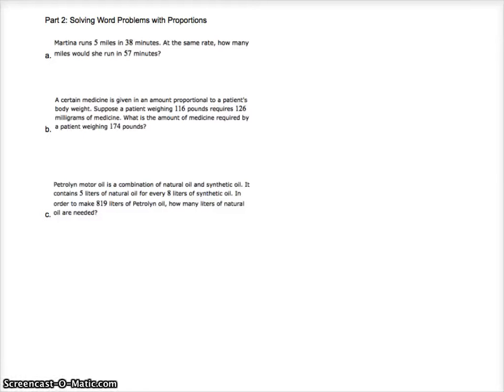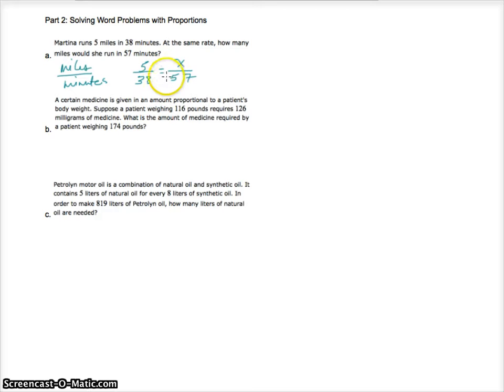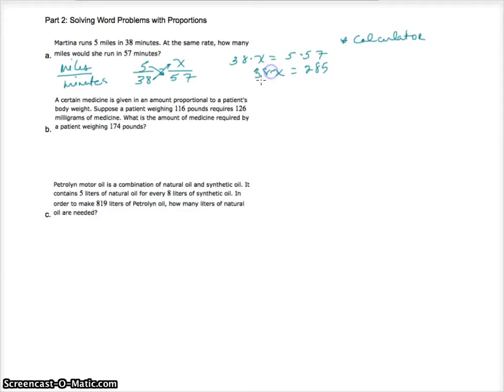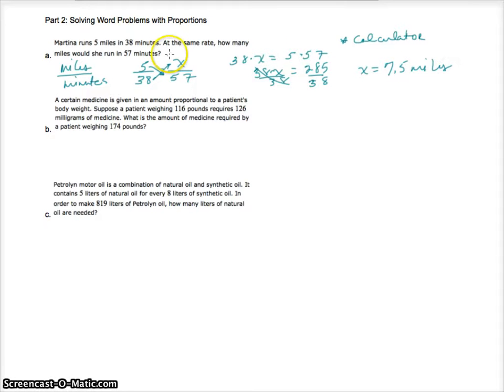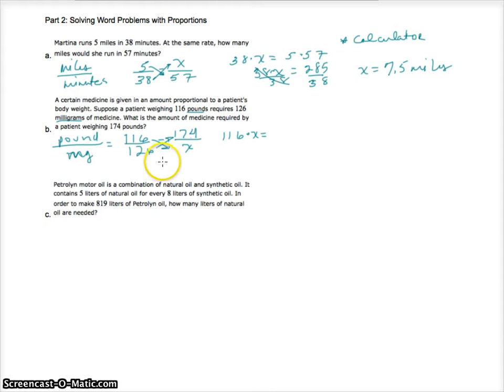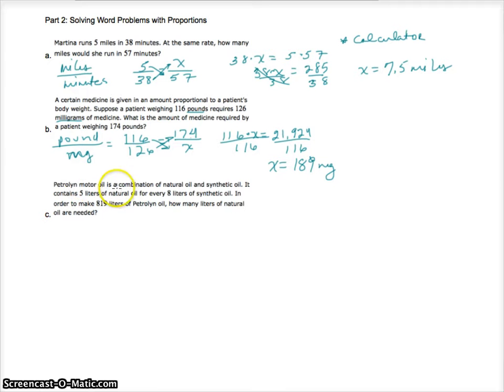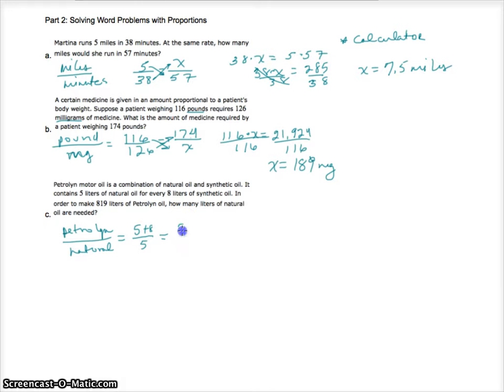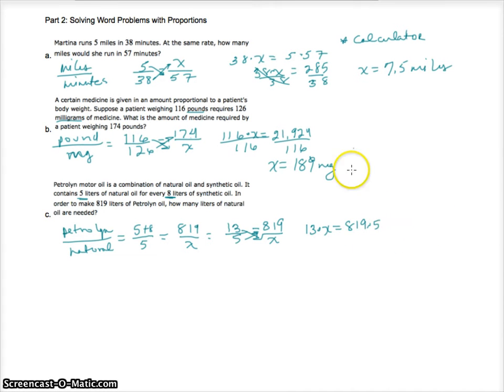Proportions Part 2 Solving Word Problems With Proportions